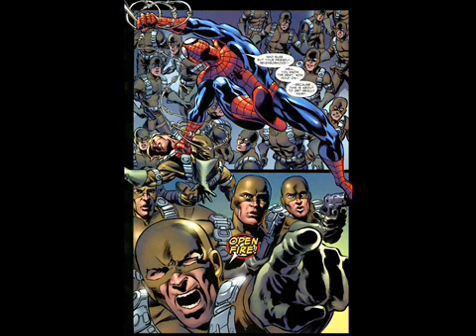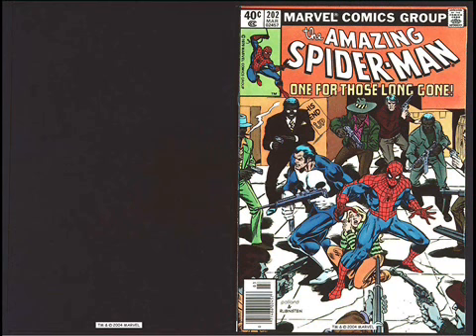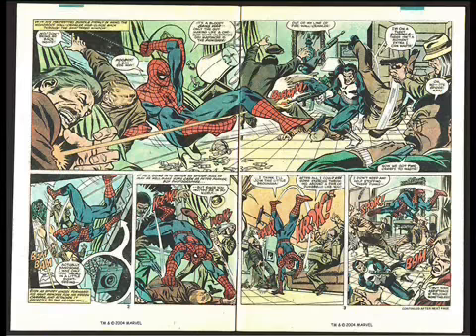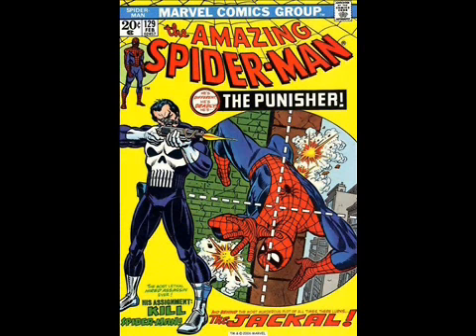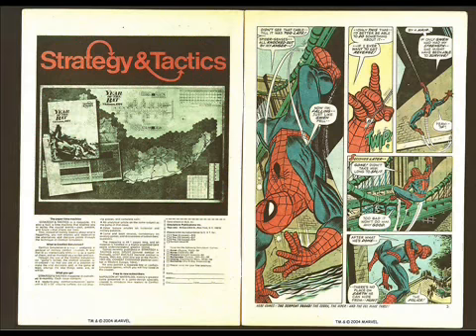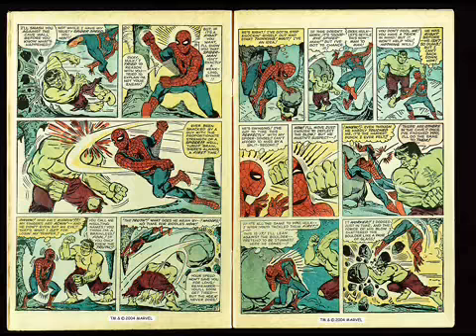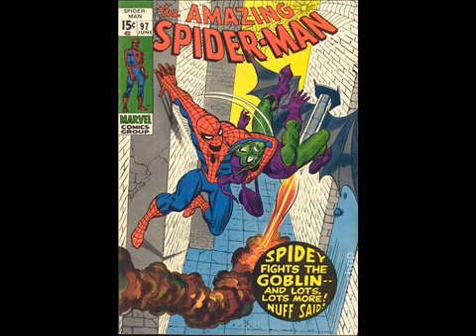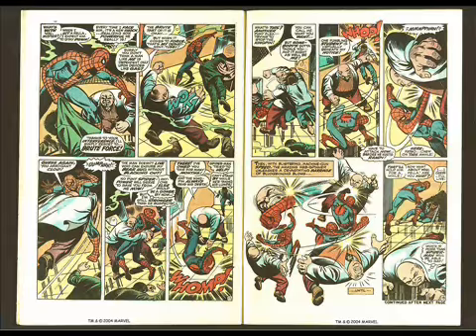The Best Spider-Man Artists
My top 7  favorite Spidey Artists.